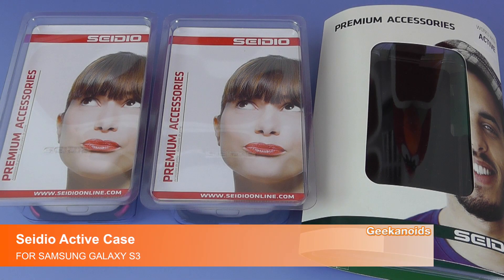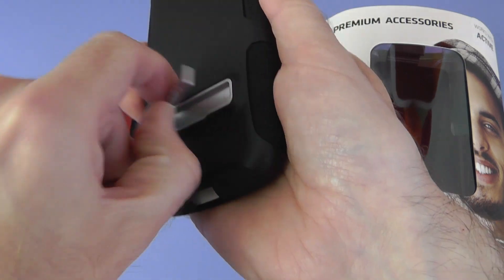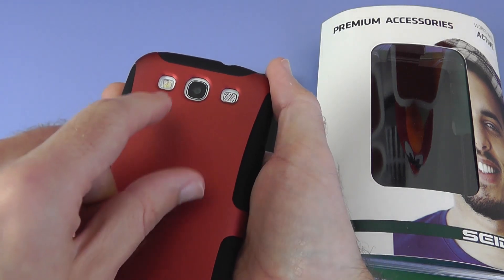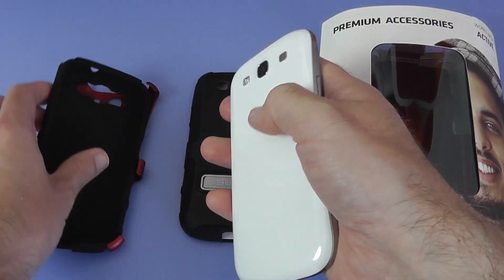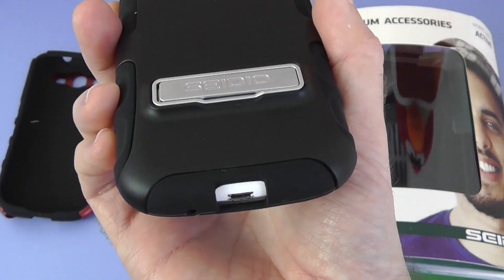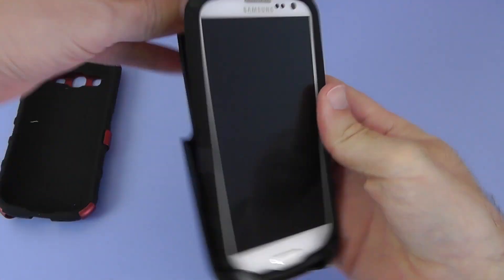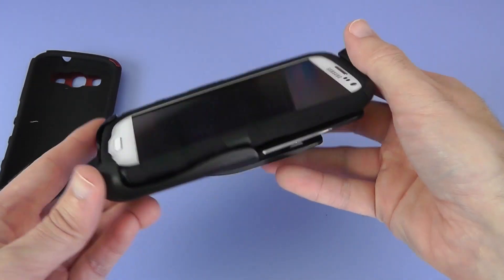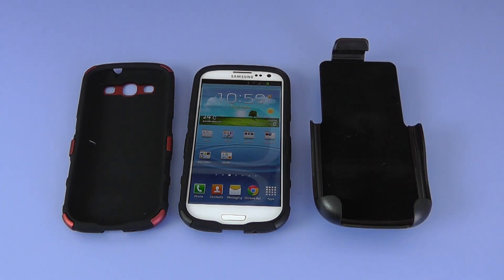Seidio Active | Samsung Galaxy S3 Case Review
Seidio Active | Samsung Galaxy S3 Case Review ... protect your SGS3 with this awesome case, but you must watch, one of them has a really cool kickstand which is ideal for propping your phone up to watch movies.